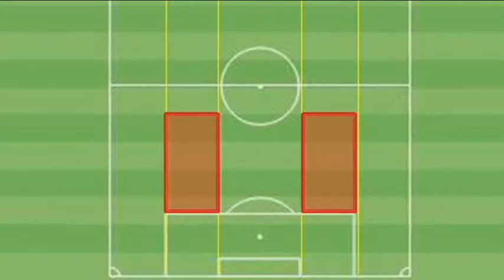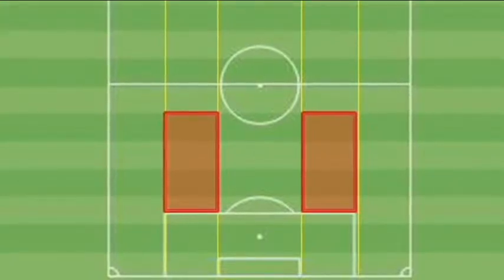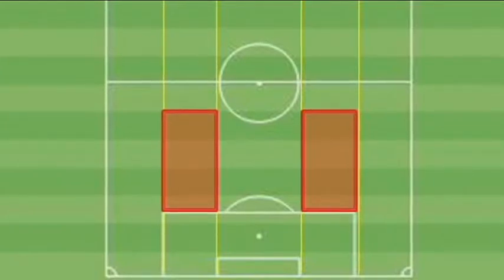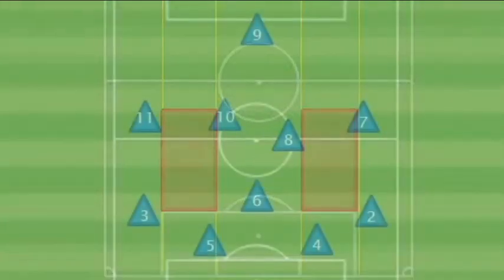Inverted full backs